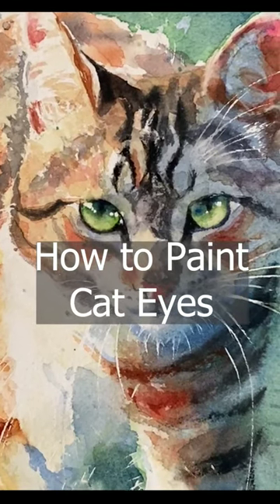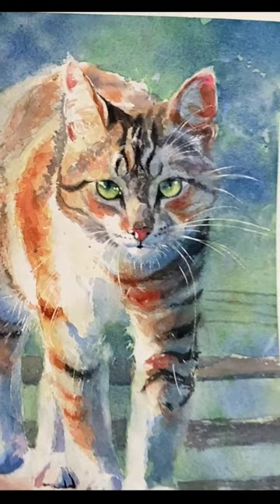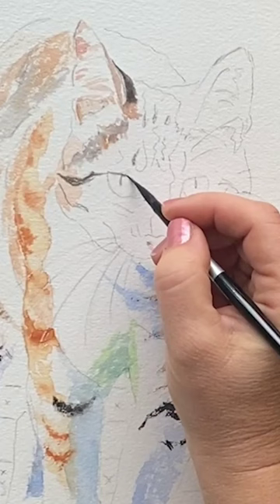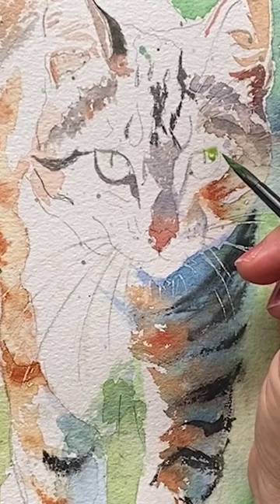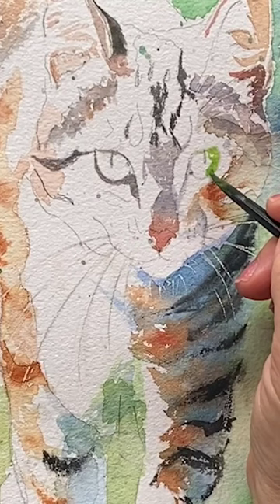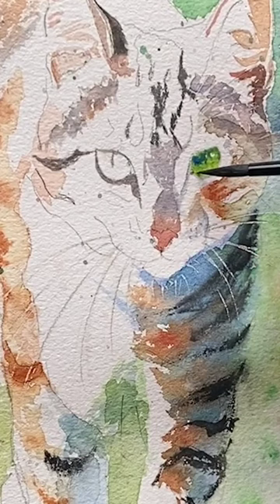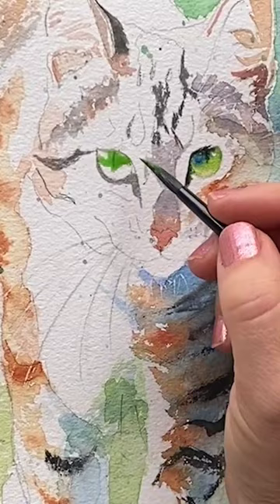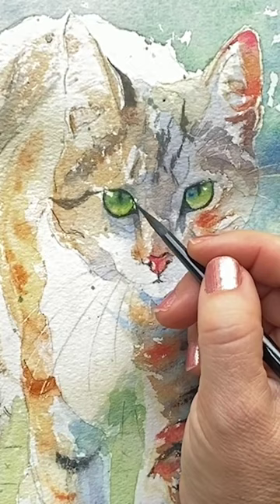How to paint cat eyes - 1 minute watercolor tutorial